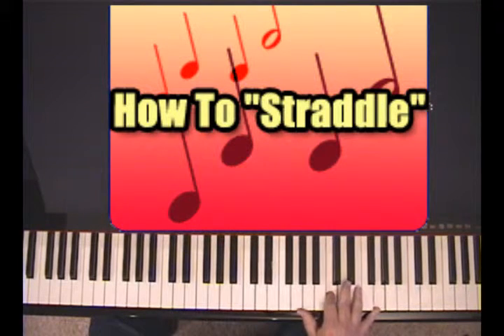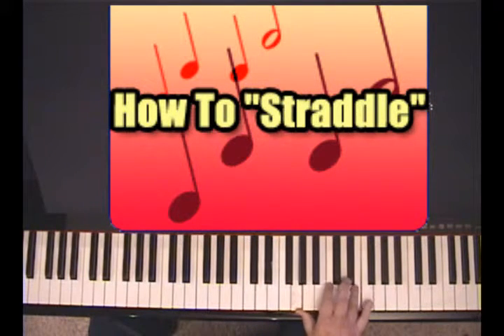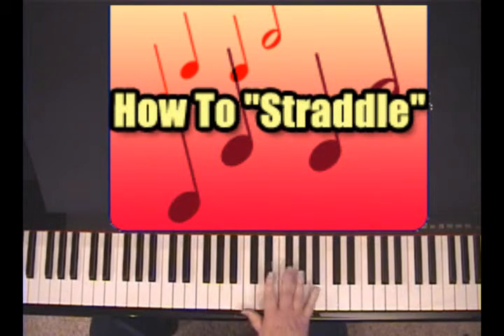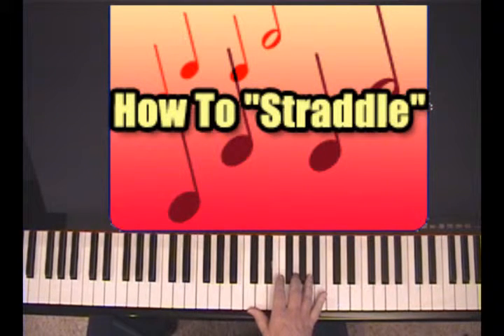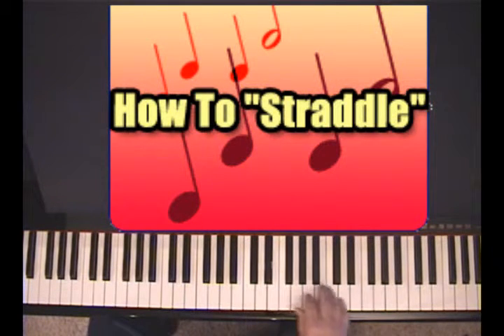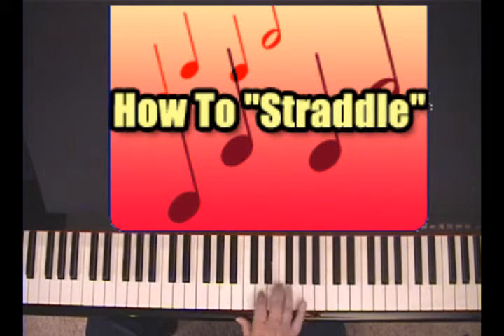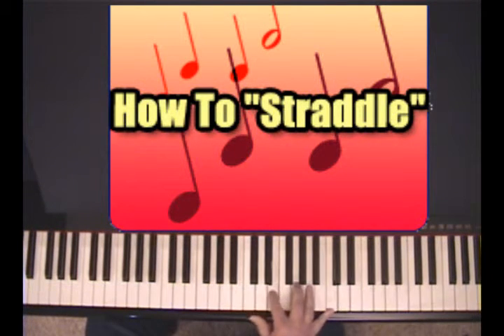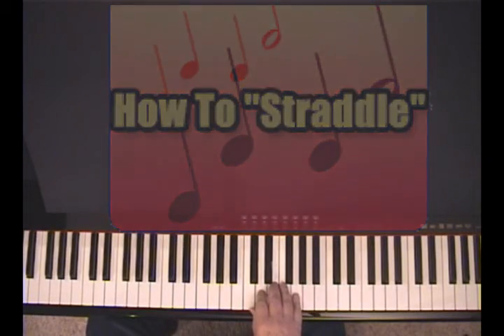How to Straddle a Chord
How to create a unique sound by straddling a chord